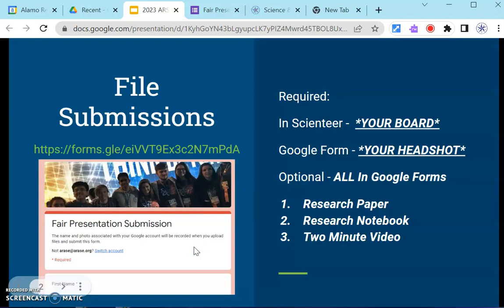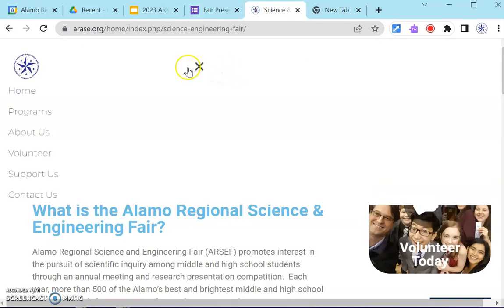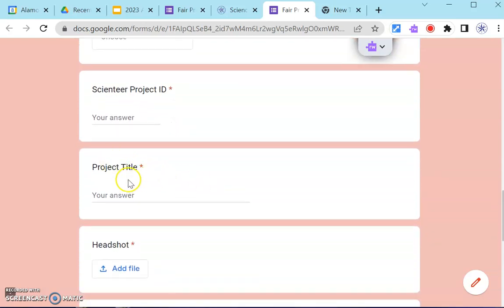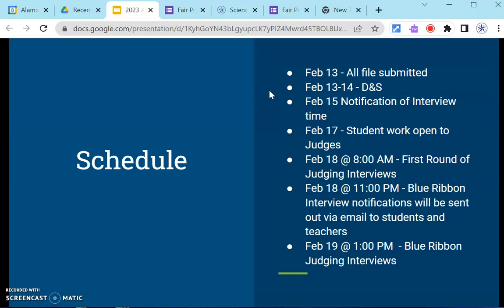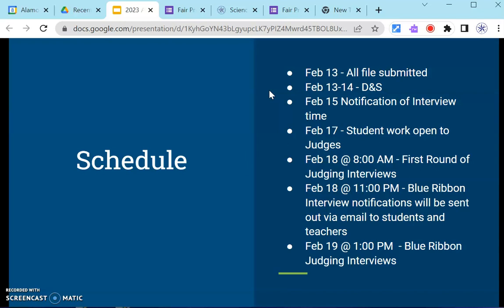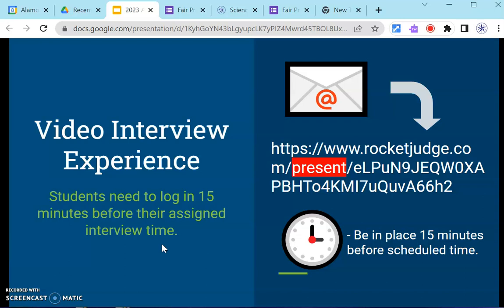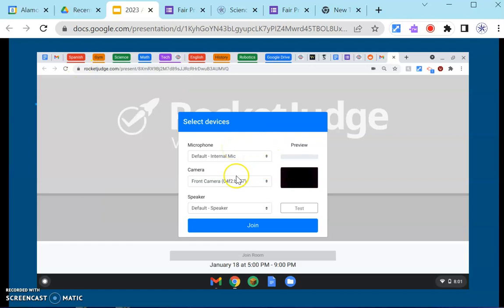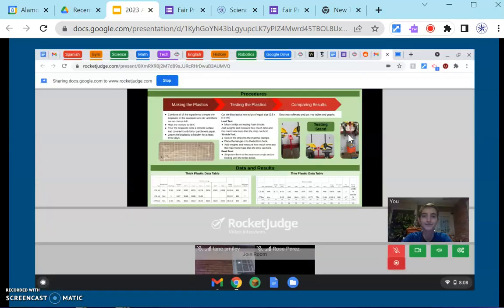Alamo Regional Fair Student/Teacher Information